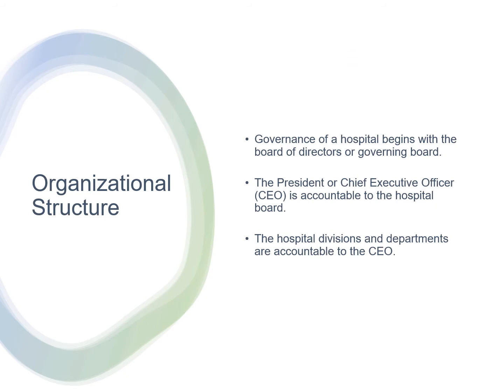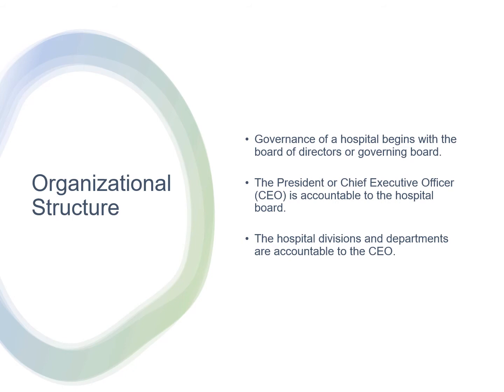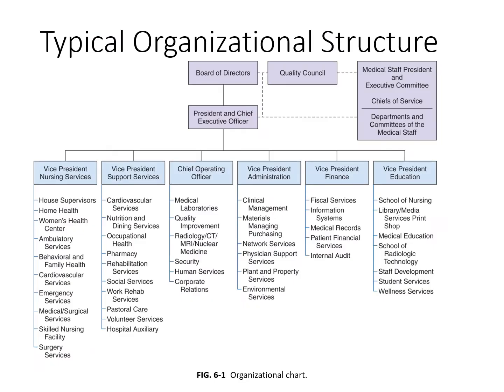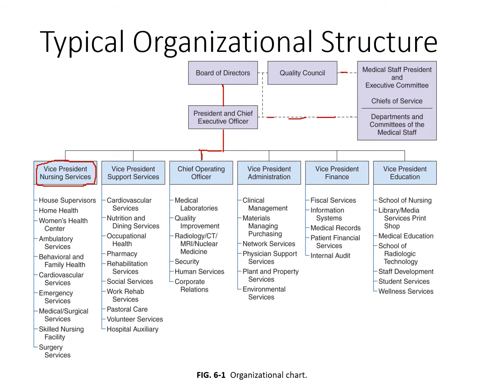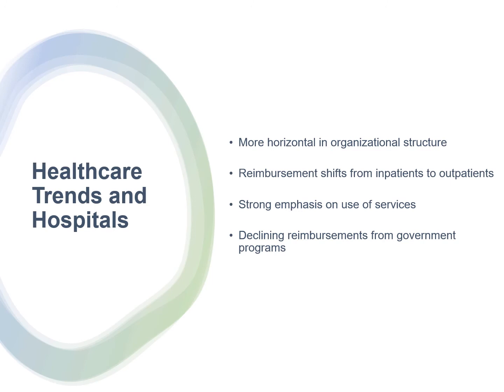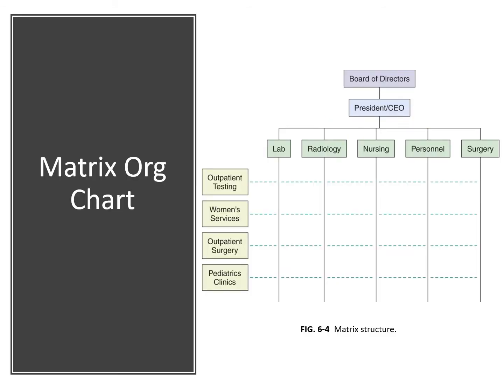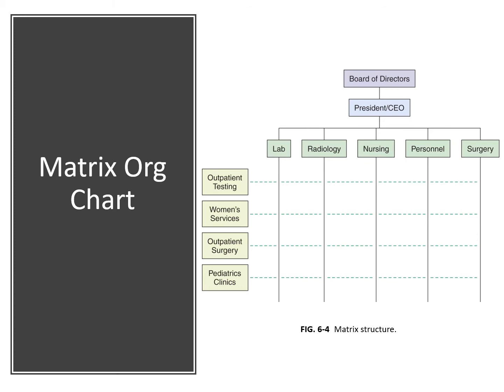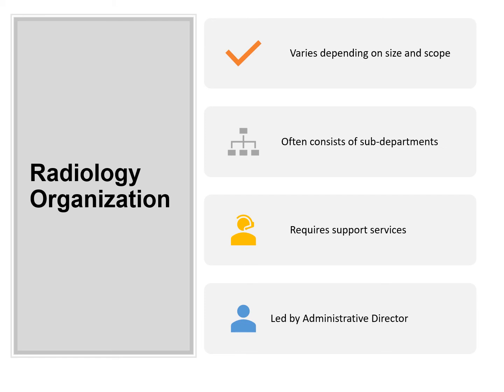Chapter 6 Powerpoint Video